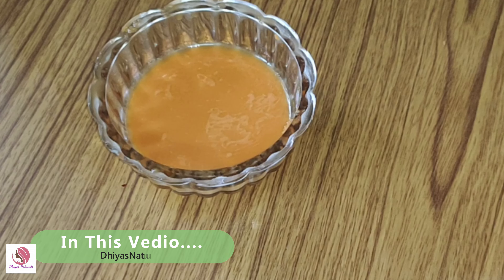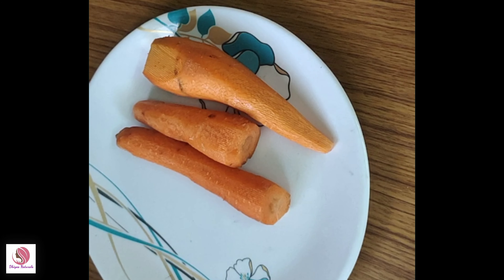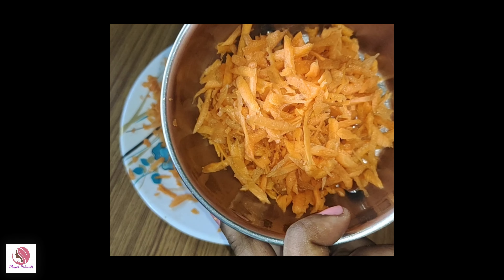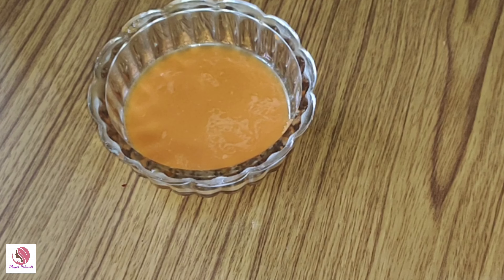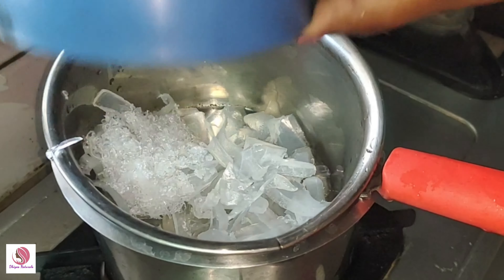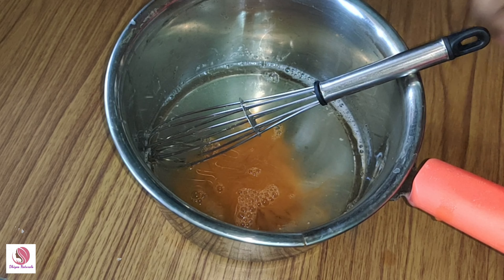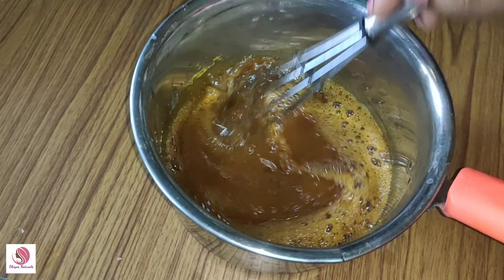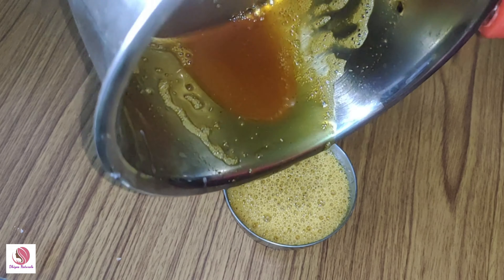Homemade Carrot Soap in Tamil@dhiyaserlangga1473 DIY Carrot Soap for Skin lightning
Hey beautiful peoples this is viji... Dhiyas Naturals is all about cocking , beauty tips, home made beauty tips, Fashion vloging and fitness Diet etc . just created this channel is only to share few things which I find good..which would help you..and if this channel helps at least one of you..I would be very happy. if you like my videos then please do not forget to hit the like button and subscribe to my channel.

Homemade Carrot Soap in Tamil @Dhiyas Erlangga  DIY Carrot Soap for Skin lightning

Copyright :
Don't use any content or photos without permission from this channel.
by
with love,
Viji.M.J